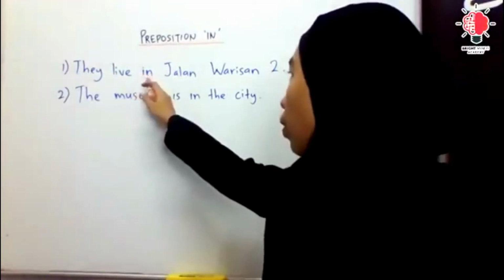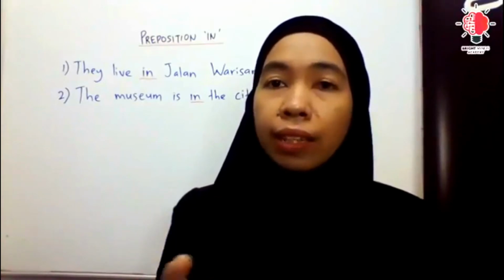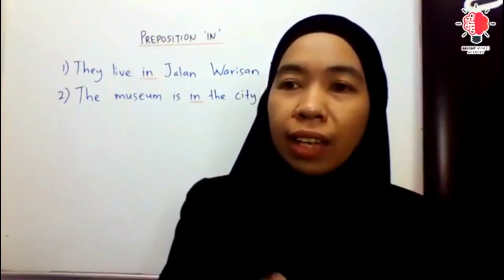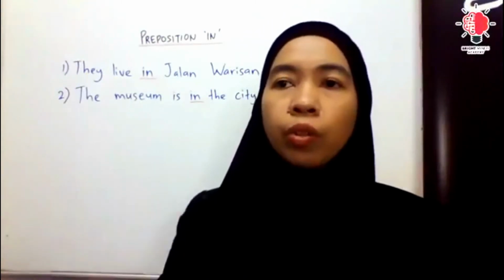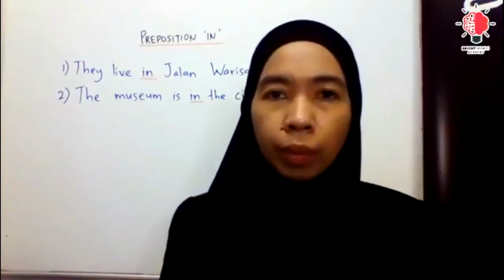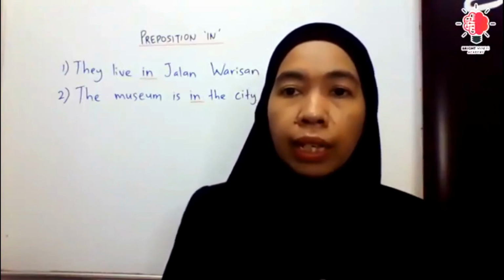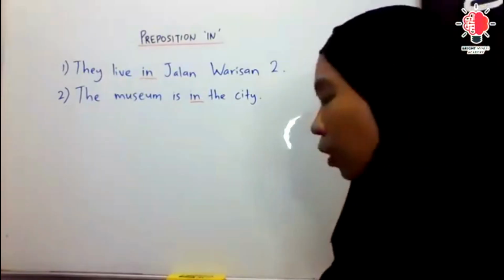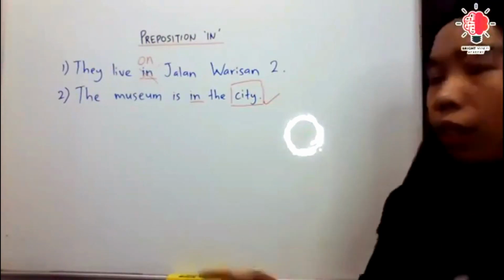PREPOSITION 'IN'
Preposition ialah kata yang berfungsi untuk menunjukkan hubungan satu kata dengan kata lain. Tahukah anda bila nak guna Preposition 'IN'? Jom dengar penjelasan ringkas daripada Cikgu Haley.

Jika pelajar ada soalan atau nak request topik, boleh nyatakan di bahagian  komen :)